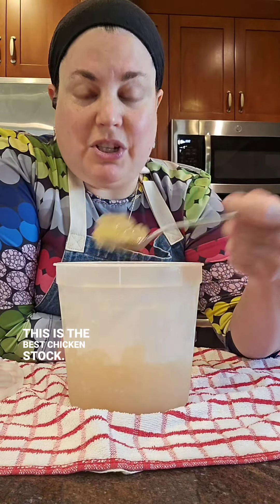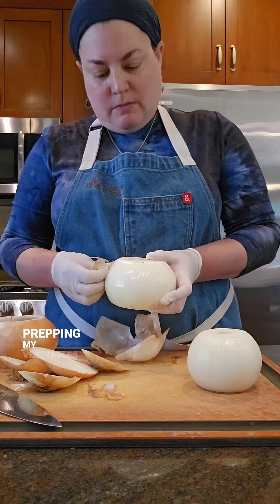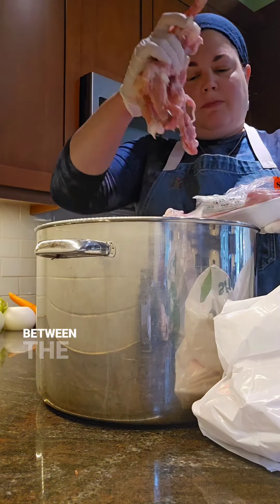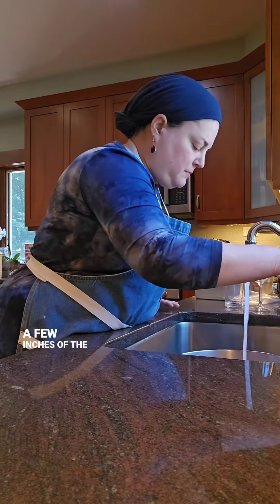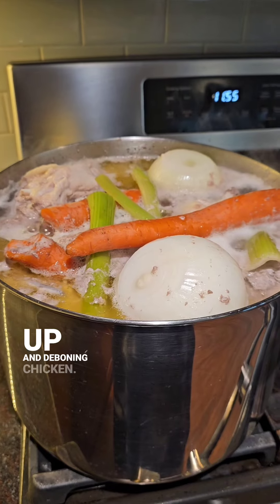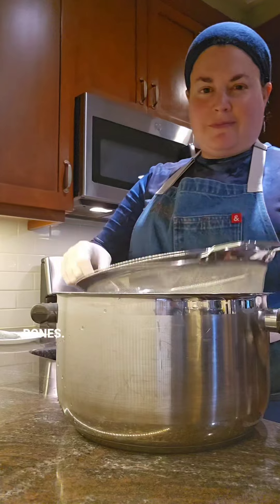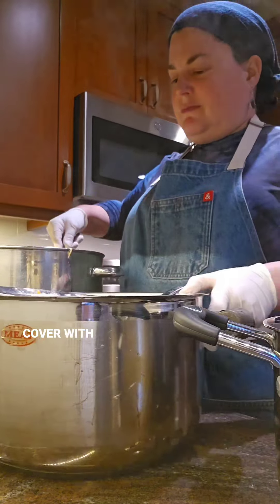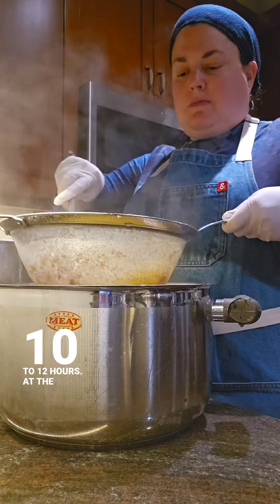Pure Culinary Gold!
By the end of cooking all day all the flavor and human food value have been leached from the bones and vegetables into the stock. Since the bones have softened from the long cook I feed the whole of what I strain to my chickens. You can discard it if you don't have chickens. Don't do what one of my followers did and try to feed any chicken scraps to your family. There's no flavor left at all!